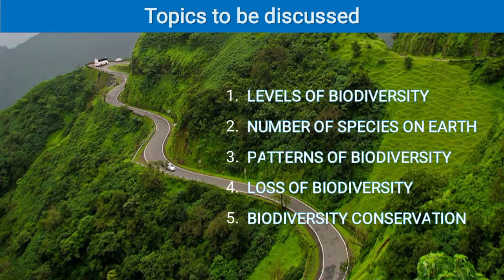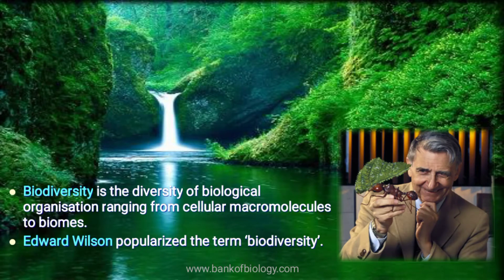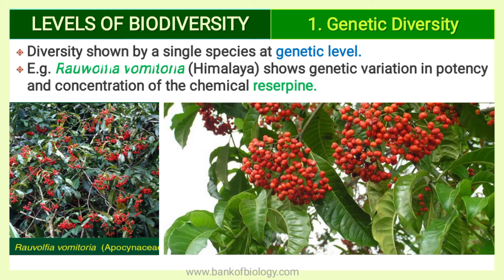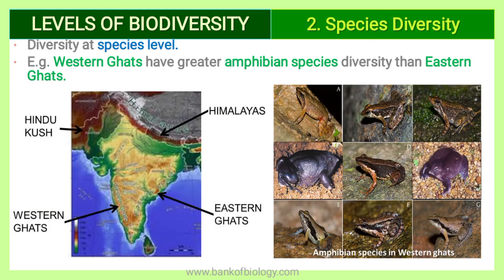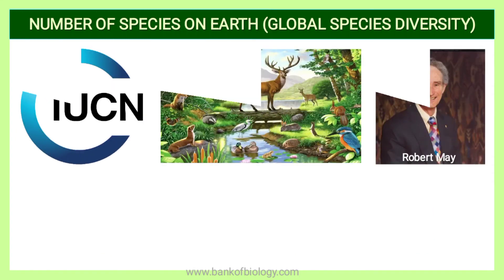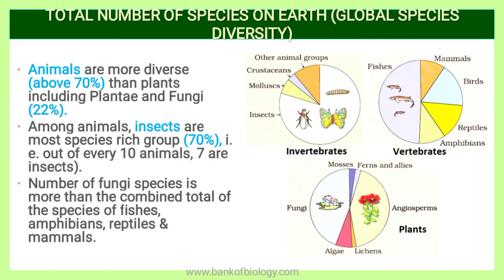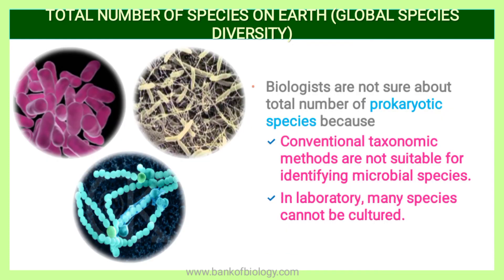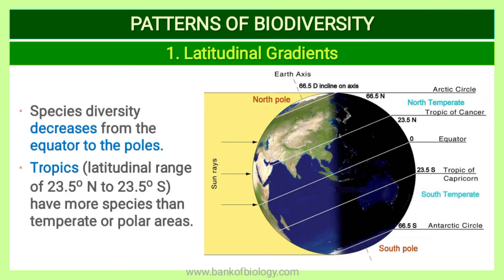Biodiversity and Conservation I NEET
we will discuss about biodiversity and conservation.

what is biodiversity?
what are types of biodiversity?
what is genetic diversity?
what is ecological diversity?